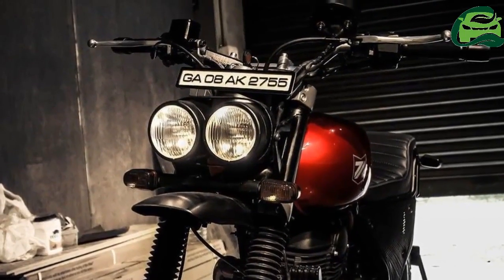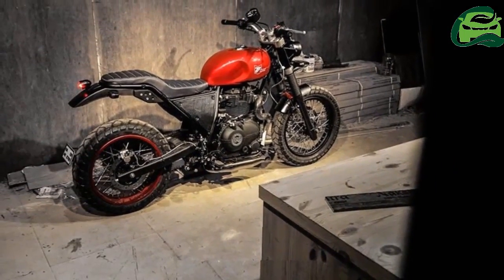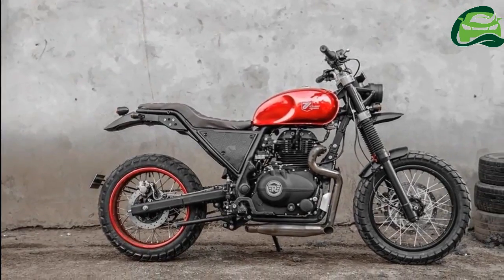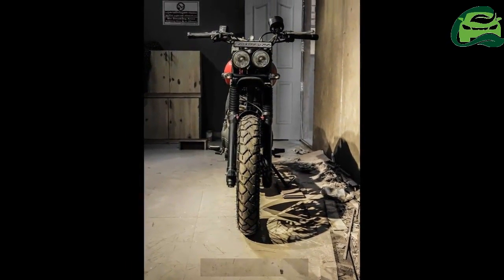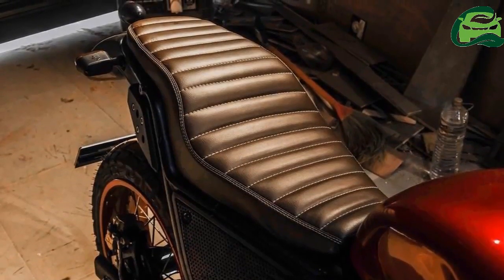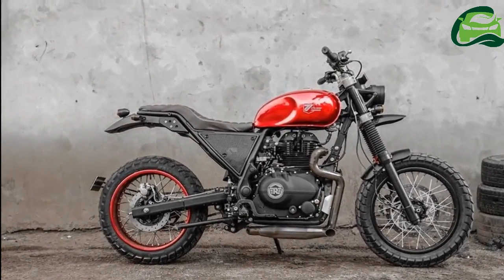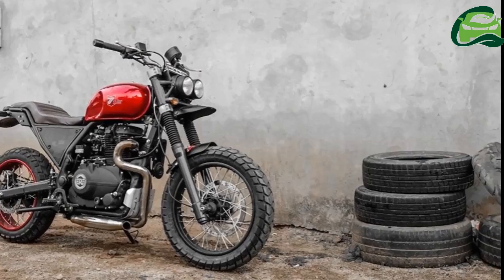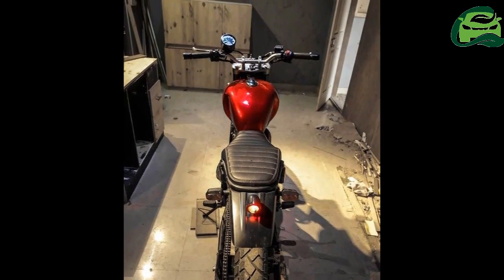Royal Enfield Himalayan Scrambler by Grid7 Customs